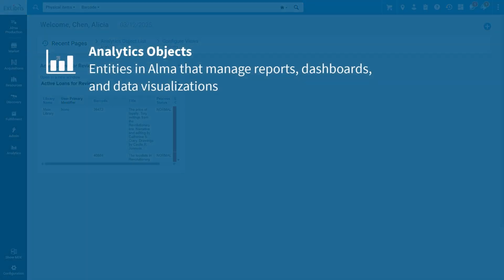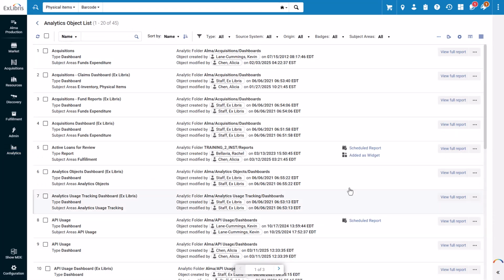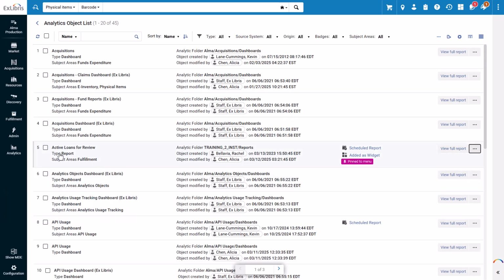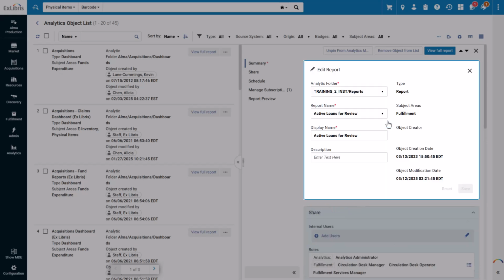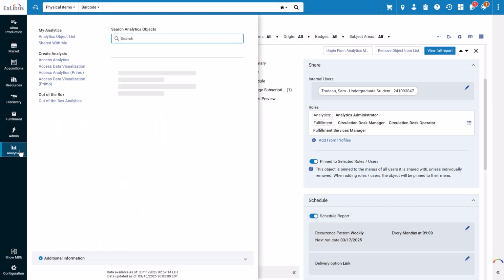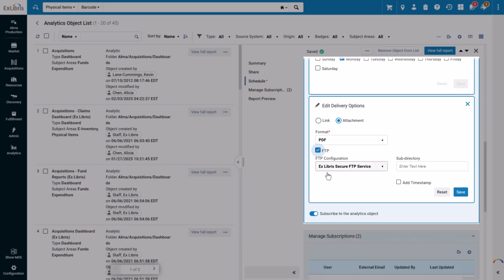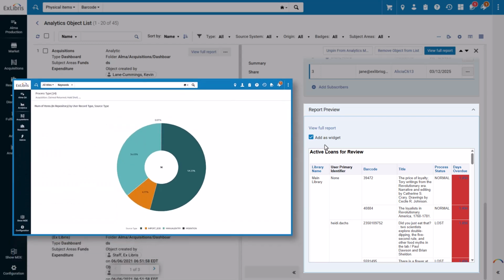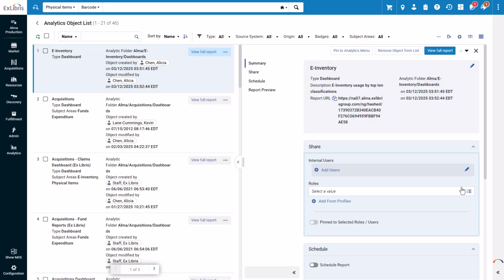Alma Analytics Training: Working with Analytics Objects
Analytics objects are the entities in Alma used to manage reports, dashboards, and data visualizations. With analytics objects, administrators can share analytics with colleagues, allow them to subscribe to scheduled reports, to pin analytics to the Alma menu, and to display Analytics as widgets or Alma homepages, depending on the configuration.